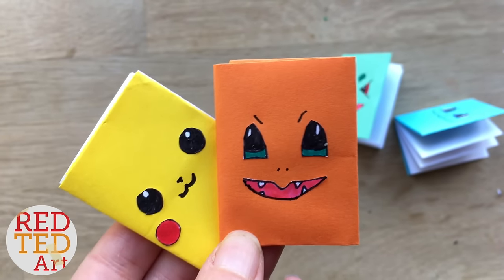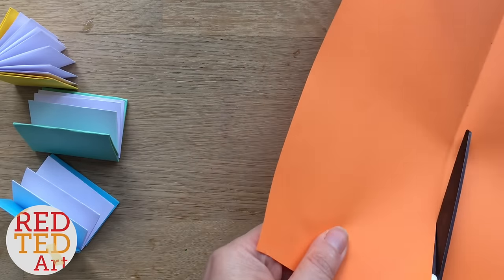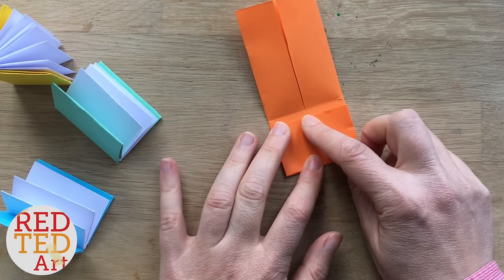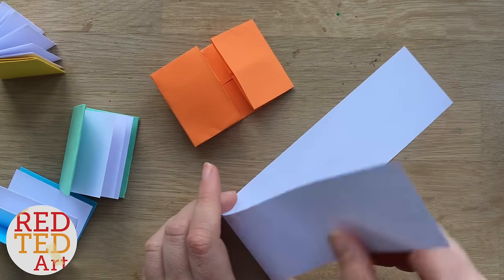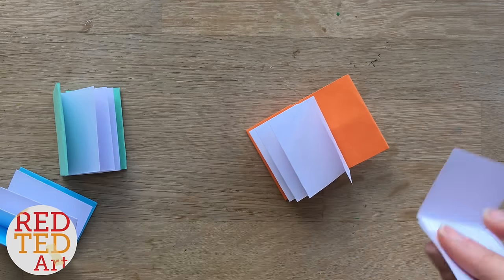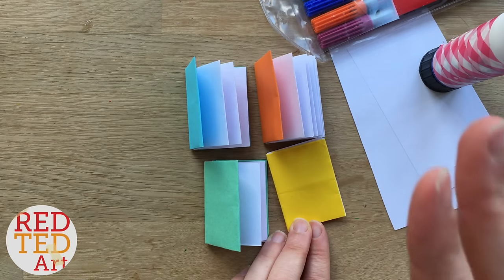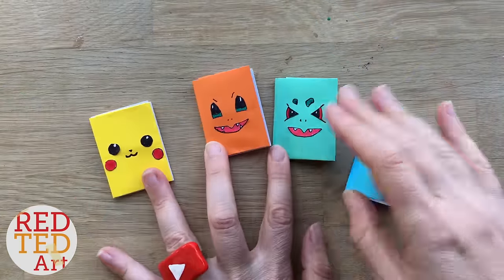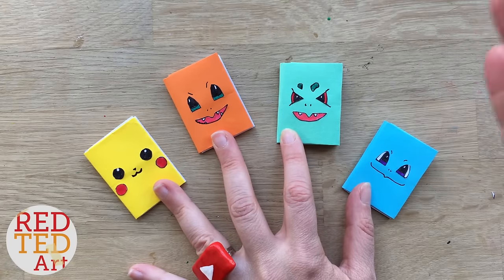Easy Pokemon Mini Notebook NO GLUE (Part 2) - Mini Pokemon Notebooks 2 Color Notebook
DIY MINI NOTEBOOKS PART 2 - Easy & Cute Designs! So Kawaii! Remember the Kawaii Notebooks, I made back in January? You love them so much, that I have made a NEW set of Kawaii NO GLUE Mini Notebooks. This Pokemon Notebook version is a new mini notebook technique. This is a two colour mini notebook using Kirigami (not origami) Technique. Make a NO GLUE Notebook. Love how this a No Glue Paper Book DIY. Decorate this easy DIY Notebook with Pokemons or check out our Kawaii Mini Notebook and Emoji Notebook designs for more ideas. This is Inexpensive Easy Paper Book from ONE sheet of Paper - NO GLUE - Mini Notebook DIY - Easy Paper Crafts. We LOVE Easy Kawaii DIYs.
These little kawaii mini books only need TWO sheets of paper (you can make more than one book per coloured sheet) and NO GLUE (unless you use some for decorating). They are a fab little back to school project too! Love. Mini Notebook Easy! No Glue Paper Book ❤

Love love love this Pokemon Paper Book. It is so easy to make this Pokemon mini notebook (or decorate it as a Kawaii Mini Notebook). You need no glue to make this DIY Notebook. And the Kawaii design is so cute and easy. Make these no glue kawaii paper books. Love No Glue Paper Books. So easy. So cute!

поделки из 1 листа бумаги * оригами блокнот * мини блокнот * мини канцелярия своими руками * DIY Kawaii БЛОКНОТИК * мини канцелярия